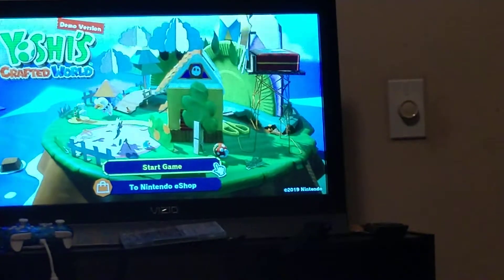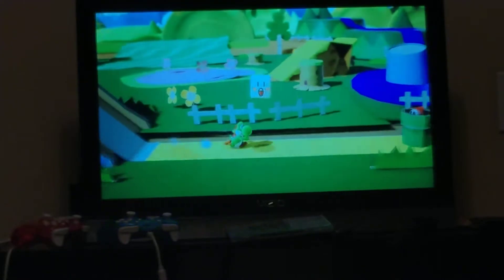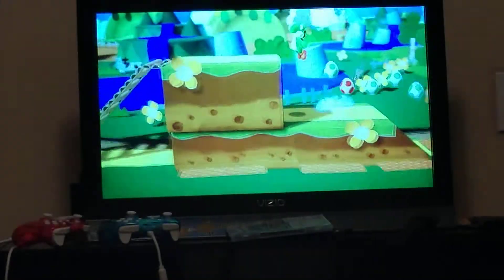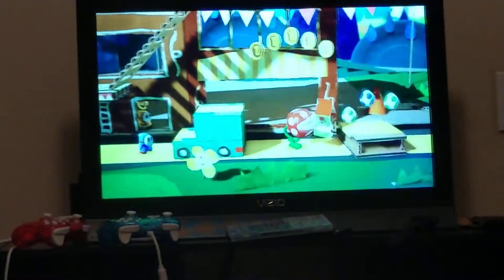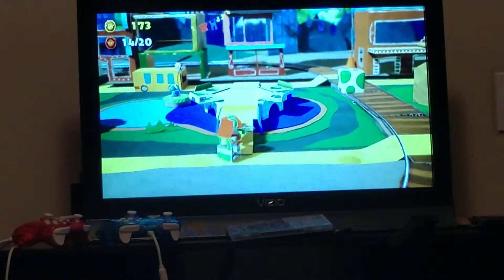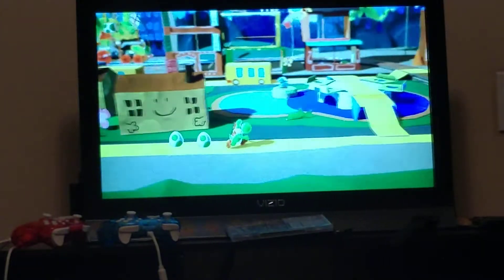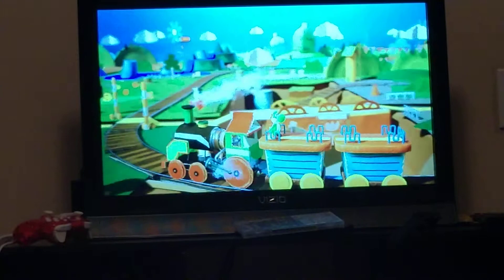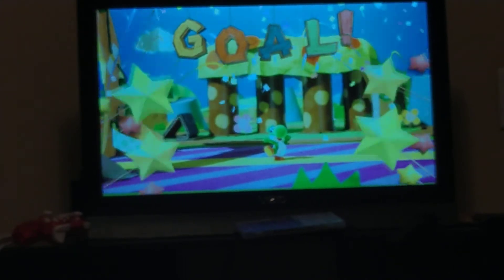Yoshi Crafted World Demo Version Part 1 100% Gameplay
Xander Plays Yoshi Crafted World Demo Version.